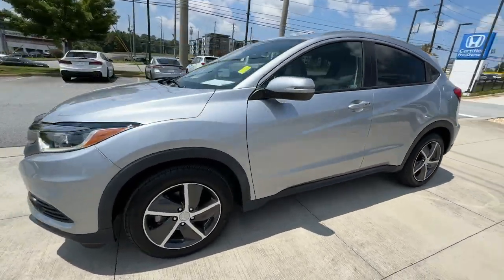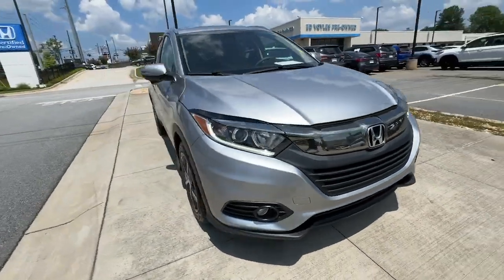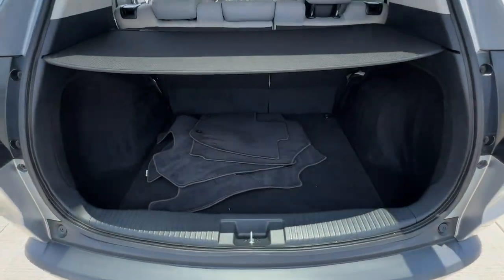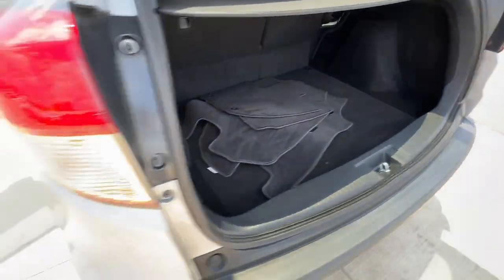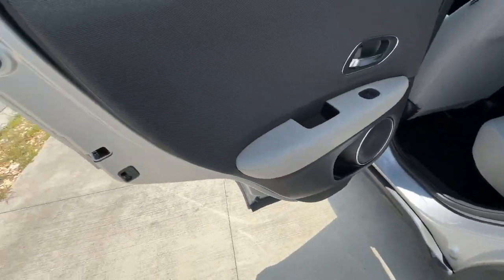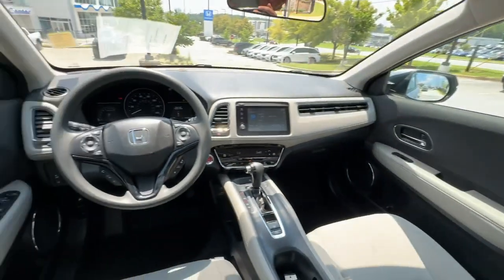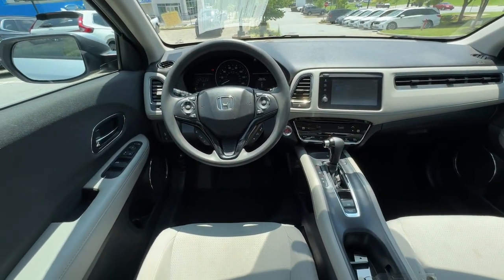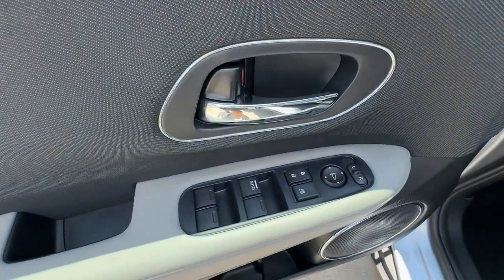2022 Honda HR-V Marietta, Atlanta, Roswell, Woodstock, Kennesaw, GA G53954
Silver Used 2022 Honda HR-V EX available in Marietta, Georgia at Ed Voyles Honda. Servicing the Atlanta, Roswell, Woodstock, and Kennesaw, GA area.

Recent Arrival! 2022 Honda HR-V EX in Lunar Silver Metallic. CARFAX One-Owner. Clean CARFAX. 28/34 City/Highway MPG Odometer is 21629 miles below market average!Ed Voyles Honda is a local a family owned dealership that has had a great relationship with our community for several decades. We also serve the entire southeast region Georgia Alabama Florida Tennessee North Carolina South Carolina Louisiana and many others. We make the car buying experience easy and fast. Our customers drive out with piece of mind knowing they have a 3 month 3000 mile warranty on all qualified vehicles at no cost to them. Price DOES include Dealer Documentation fee as well as dealer electronic Tag and Title fee. Prices do not include GA TAVT Tag title. Must print ad or mention you saw this price on our website to receive quoted price. Subject to prior sale.